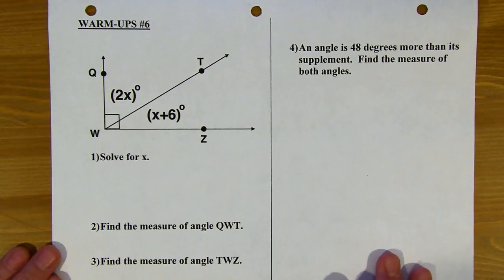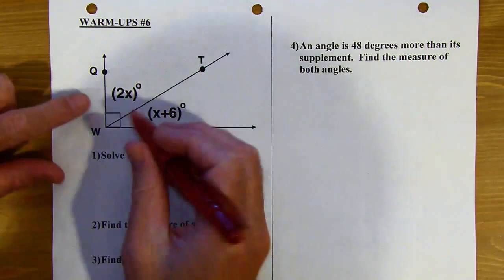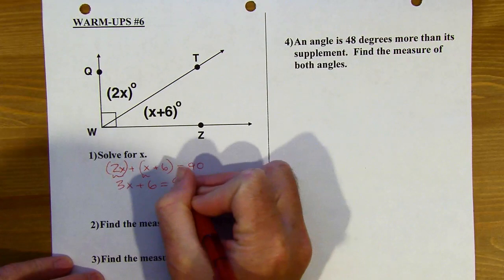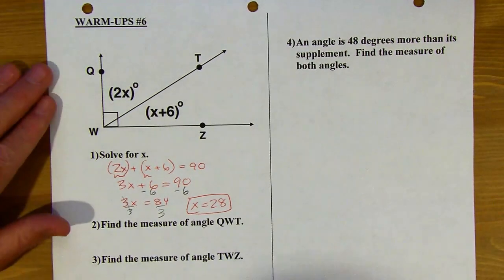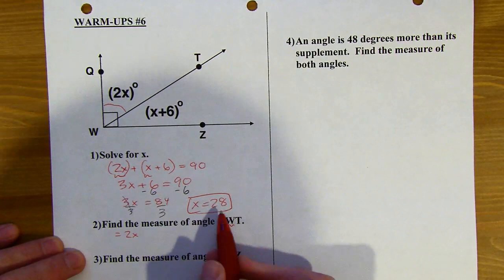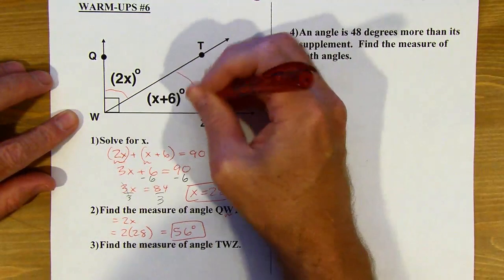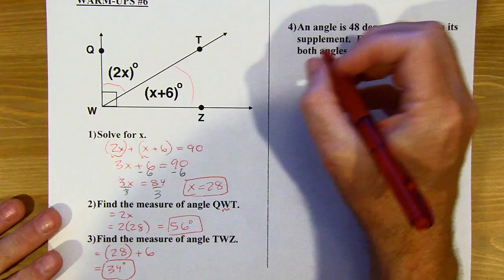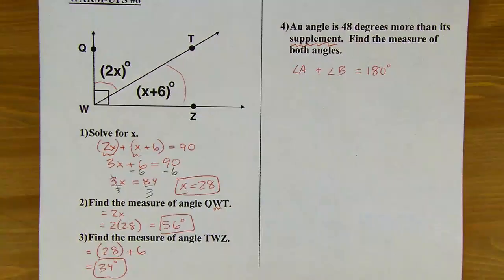Geometry Warm Up